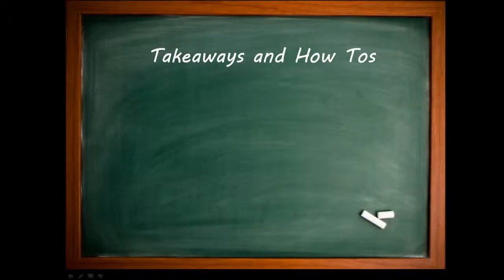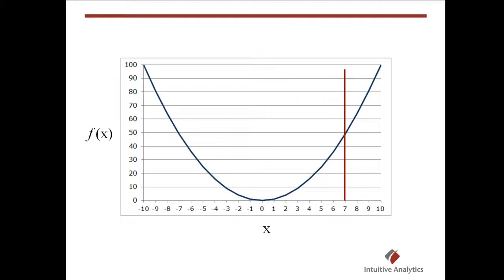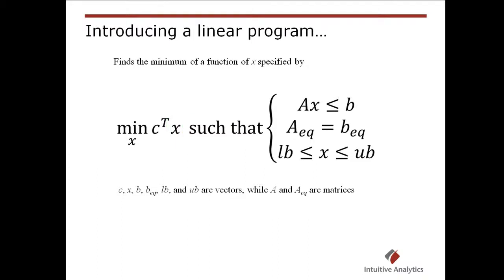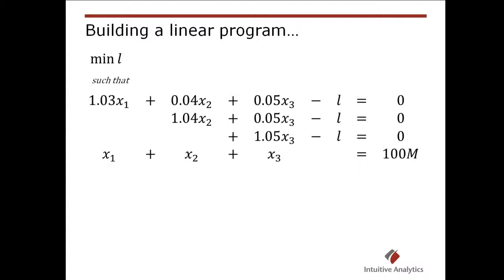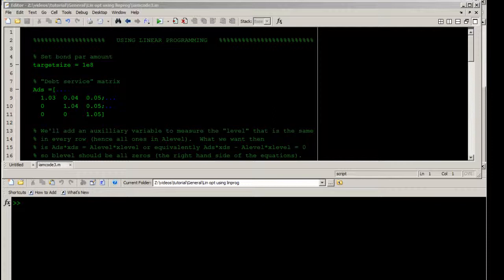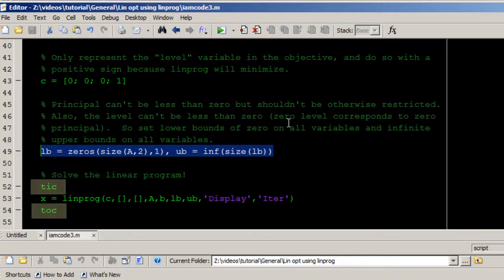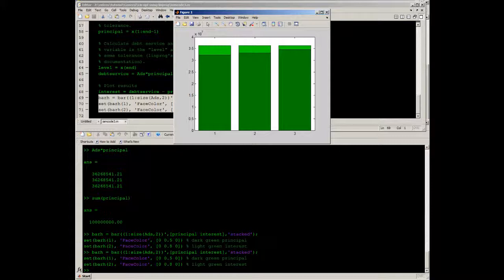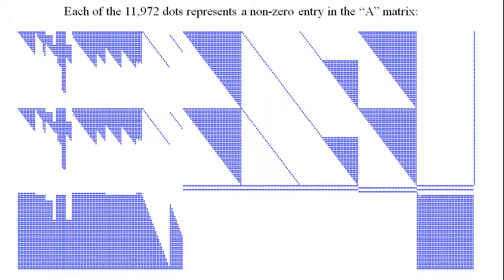Real Linear Programming for Muni Bond Structuring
In this video, Dr. David de la Nuez and Peter Orr show how to use linear programming to create a basic level principal and interest bond solution for a $100 million transaction.